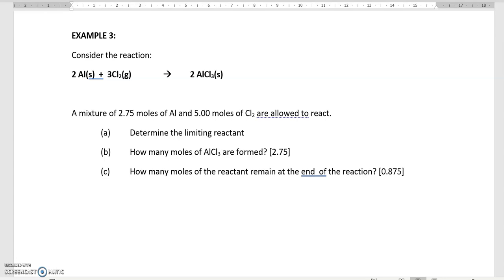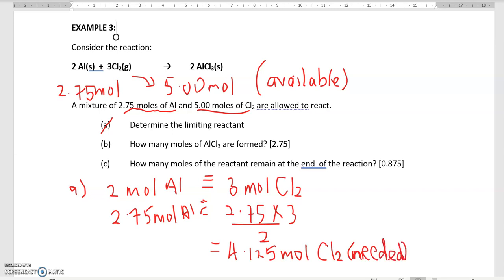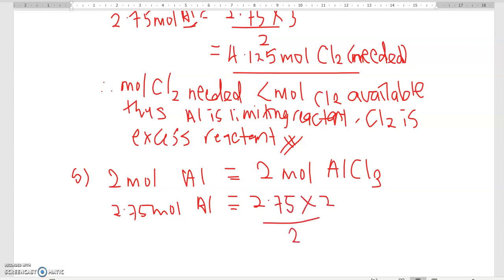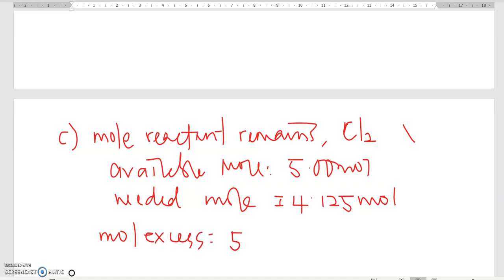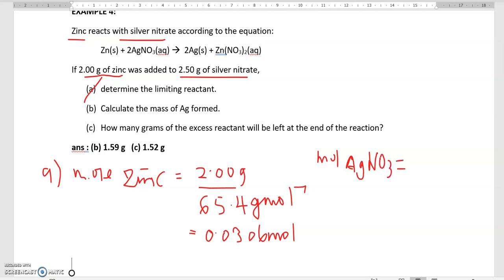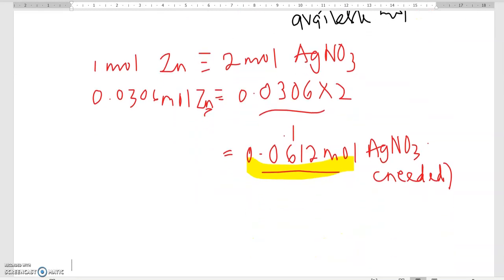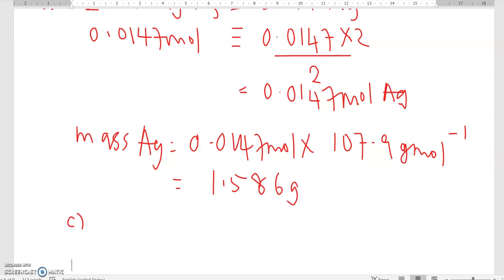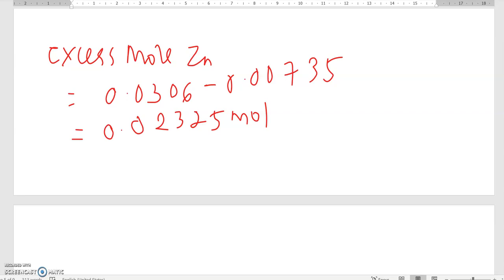LESSON GL LIMITING REACTANT EG3 & 4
limiting and excess reactant